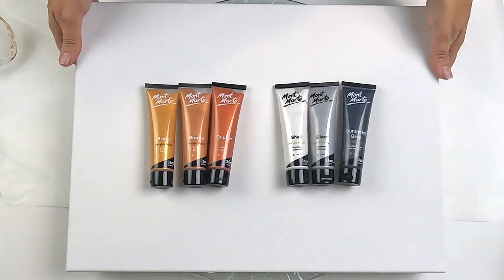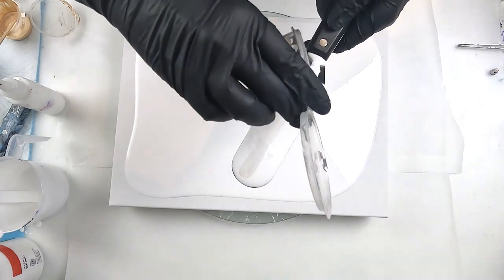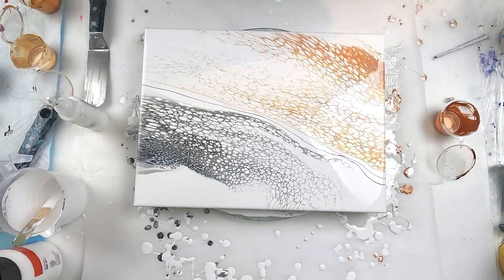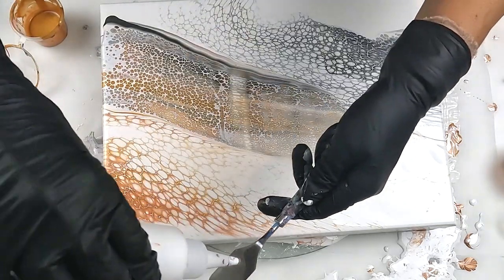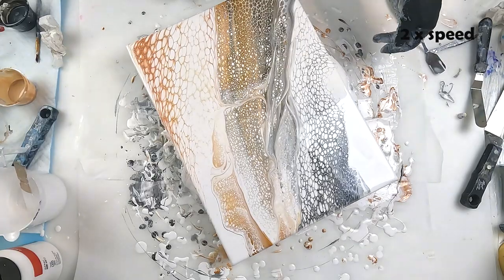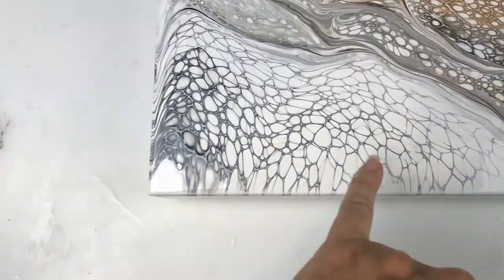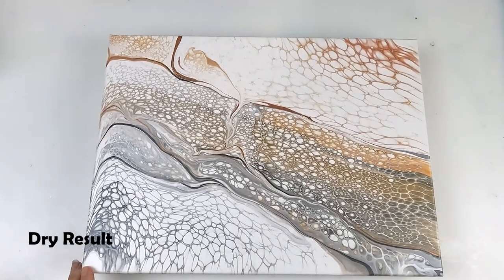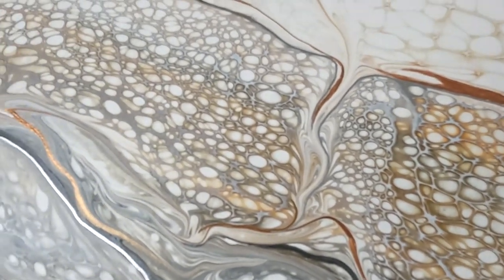GETTING CREATIVE with Metallics a Loaded Palette Knife and a Brush.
In this acrylic pour painting I decided to try a loaded palette knife as I have tried one before. I still had some metallics left from my previous pour so used those up on a Titanium white base. My swipes worked really well but the white was a bit overpowering so I added more color. This gave it some interest but still a bit dull in my opinion so I decide to use the paint brush after it dried for some deeper colour and interest.

Paint Mont Marte Metallics:
Gunmetal Grey
Silver
Shell
Champagne Gold
Brass
Copper
Titanium White (base)
and
Amsterdam Titanium White in my swipe mix.

If you'd like to purchase this Gold and Silver Mont Marte Paint set you can find it here